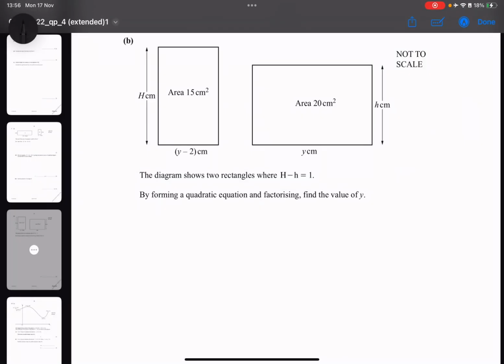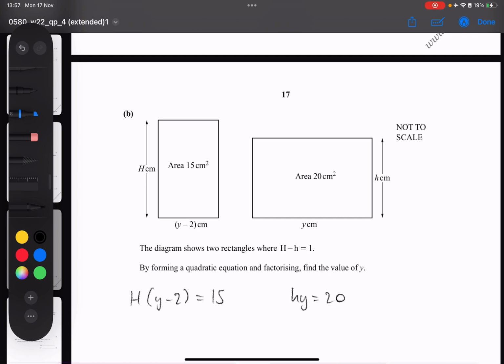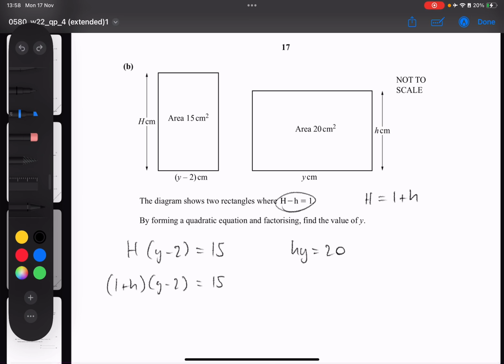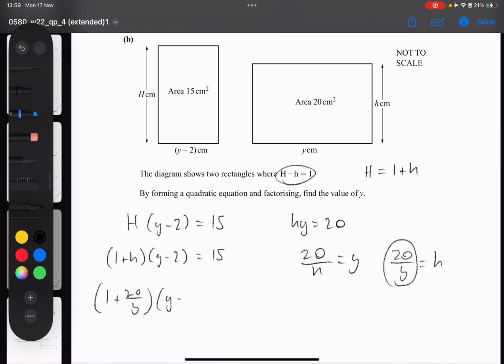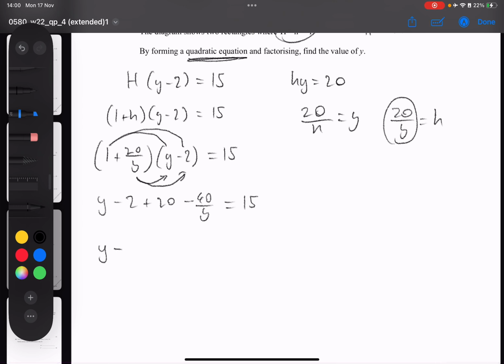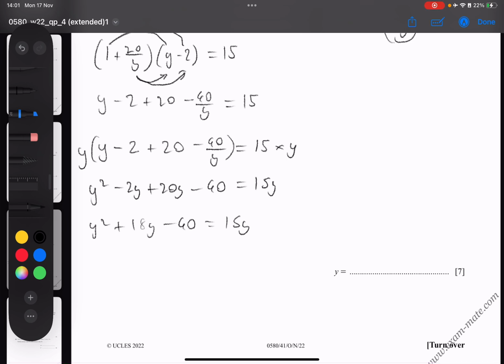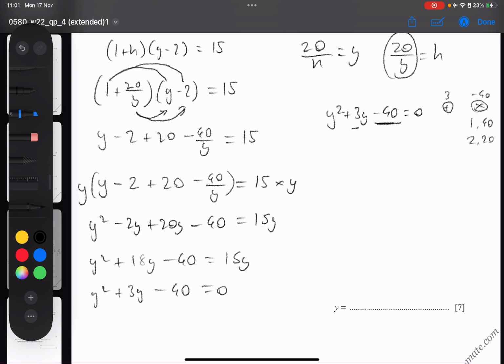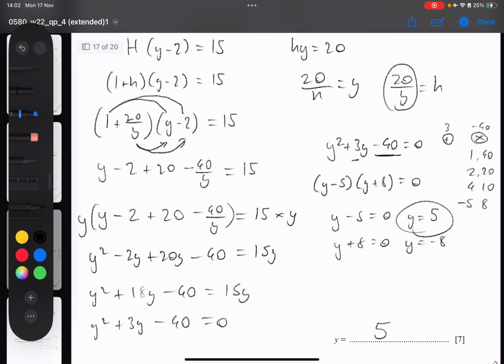IGCSE maths: geometry meets quadratics